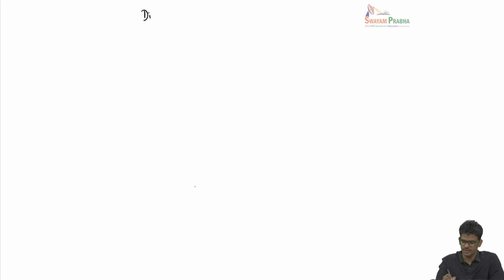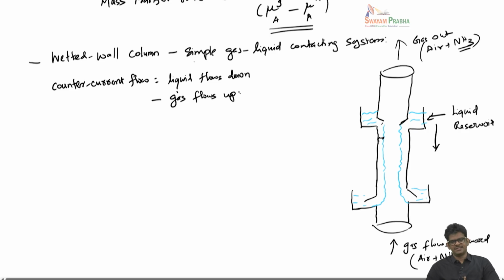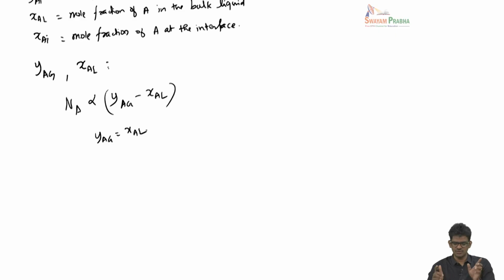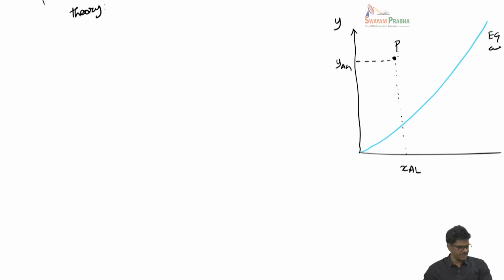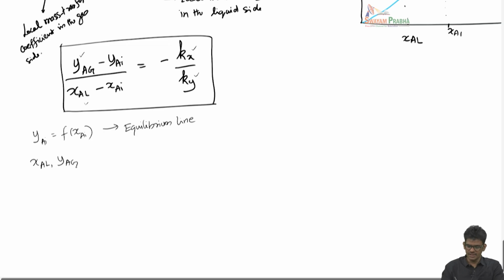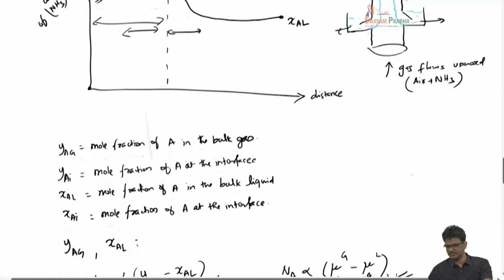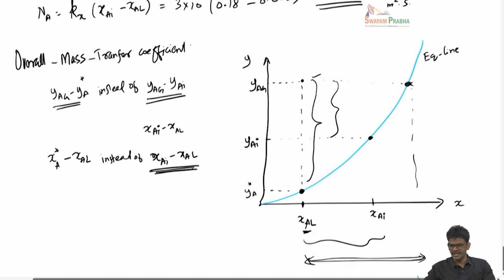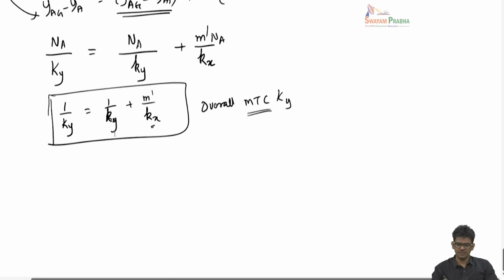Lec 03: Mass Transfer Coefficients-1